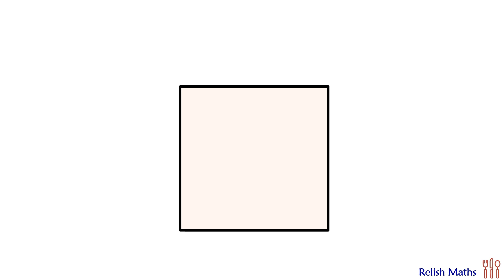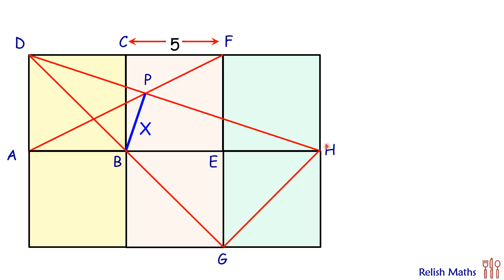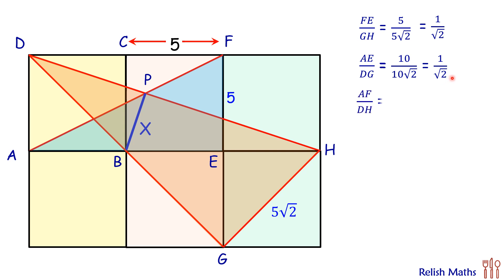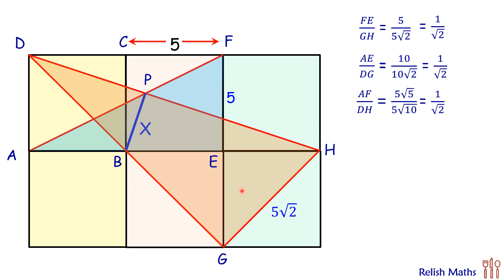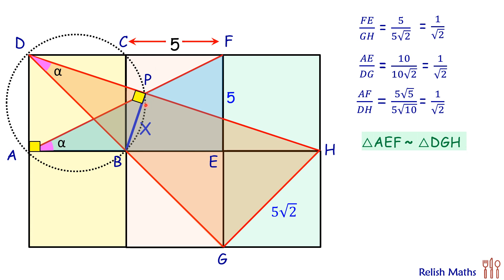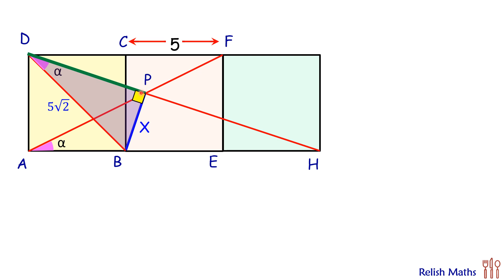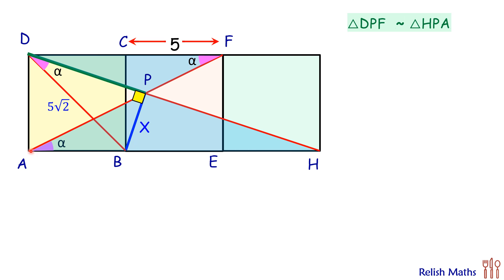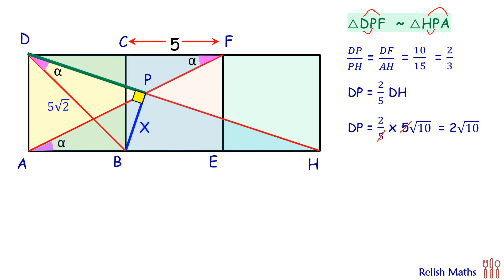124) Three squares in a line. Find the length of blue line segment.